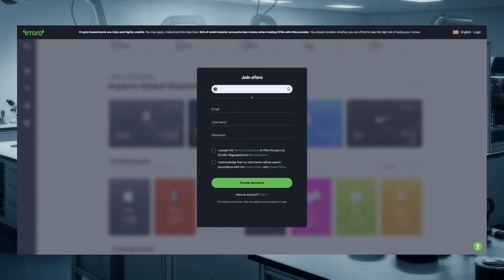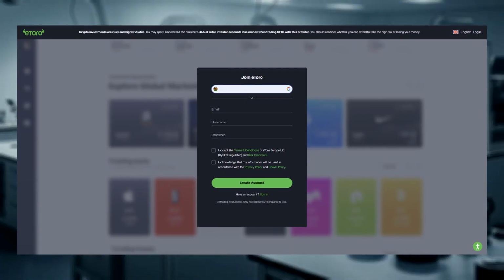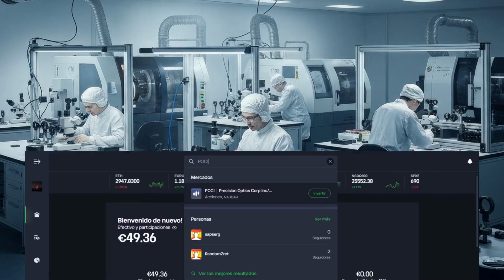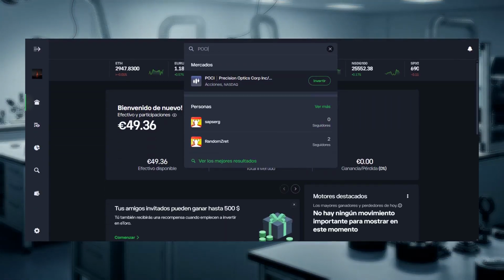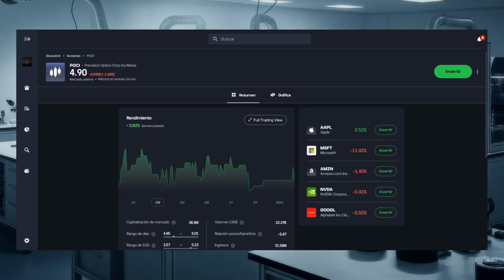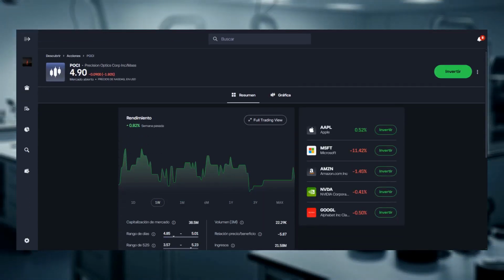How to Buy Shares of Precision Optics Corp Inc/Mass (POCI)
Educational walkthrough showing how to buy shares of Precision Optics Corp Inc/Mass on a retail broker platform.
Precision Optics Corp Inc/Mass designs and manufactures precision optical components and systems used across industrial, medical, and scientific applications. This short guide explains the basic steps to locate the company on a brokerage platform and place a buy order for the NASDAQ-listed ticker POCI.
Steps covered in this video: register and verify an account with a broker, use the platform search to find POCI, review the company page and price chart, enter an investment amount, and confirm the order. We use eToro as an example to illustrate the user interface and typical procedures, but the core steps apply to most brokers.
This content is educational only and does not constitute financial advice or a recommendation to buy or sell any security. Always perform your own research and consider consulting a licensed financial professional before making investment decisions. Be aware of platform fees, trading hours, and the risks involved in trading individual stocks.
If you follow the steps shown, you will learn how to verify an account, add funds, find the correct NASDAQ listing for POCI, and submit an order. The video also explains what happens if the market is closed and how platforms handle insufficient funds.